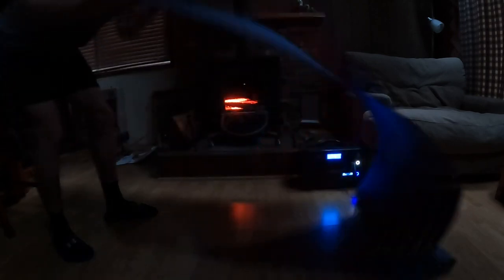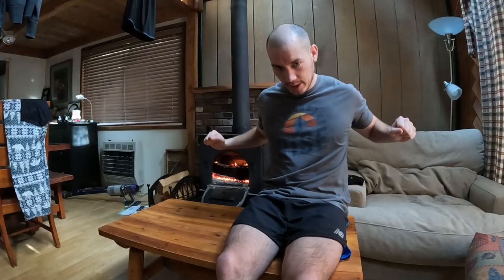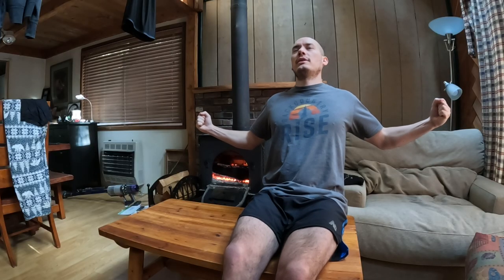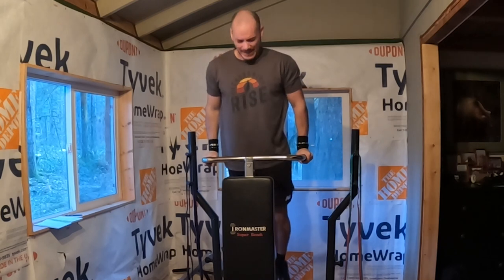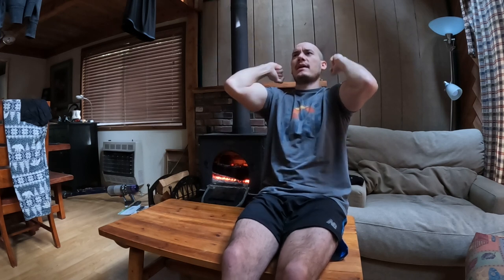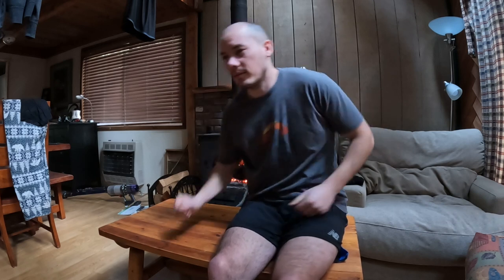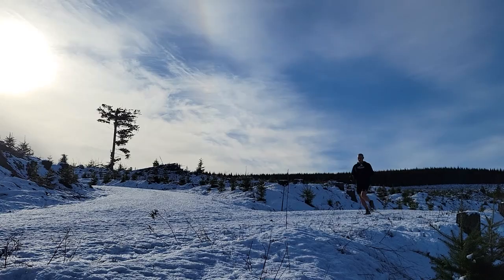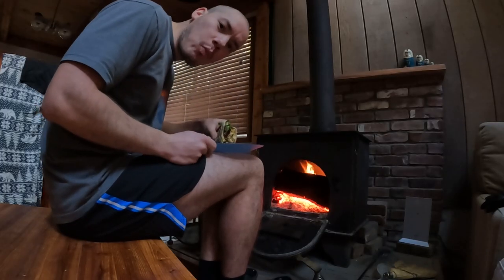Stay in Shape Off Grid! Chest, Core, and Cardio | Workout Wednesday 02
In todays workout, I did a 15 minute abs workout following a great step by step video by Fraser Wilson, here is a link to that video:

Then, I spent about 40 minutes doing a dumbbell focused Chest and Triceps workout in my off grid cabin in the woods.  I did a combination of pushups, dips, bench press, flys, and tricep extensions.

To finish, I ran to the top of a nearby hill via logging roads for a total distance of just over 4 miles.  This provided a great leg and cardio exercise.

I hope this workout provides a template for others to follow in order to help them stay in shape while living an off grid lifestyle.

Look for me (Agent Strong Man) on episodes of The Adventure Agents channel: